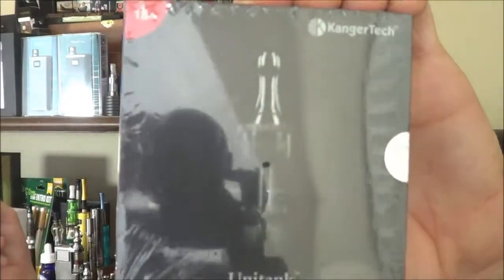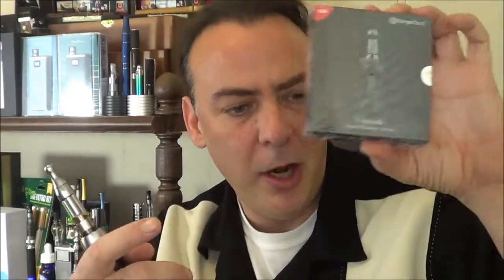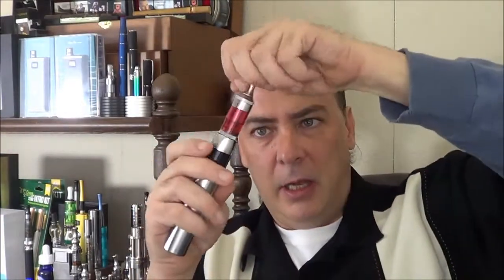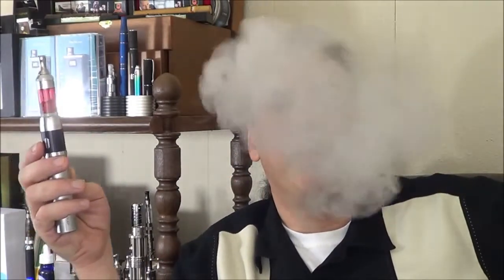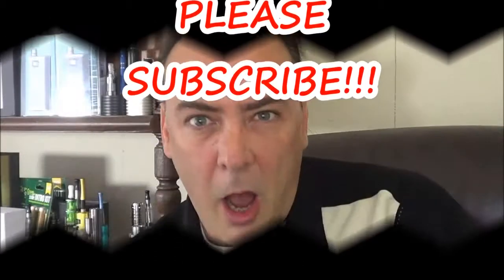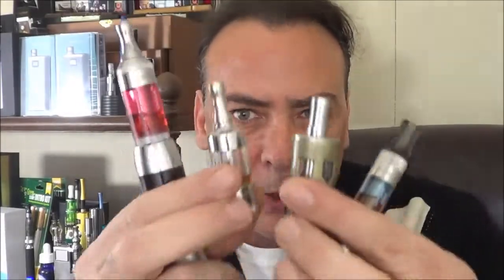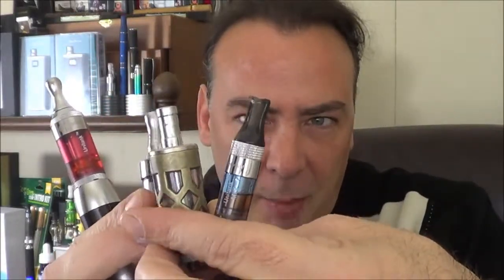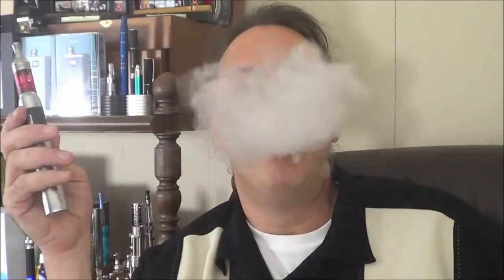Kanger UniTank Review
If you want to know how to use kanger unitank and keep your kanger unitank work longer than normal e-cigarette, please see this video learn some tips about it.